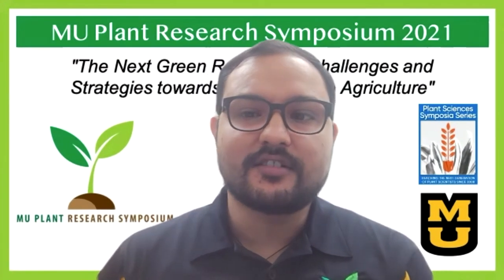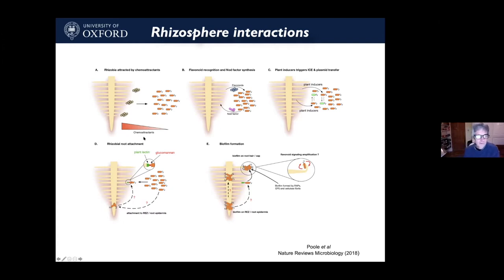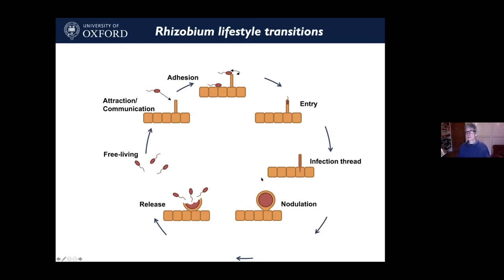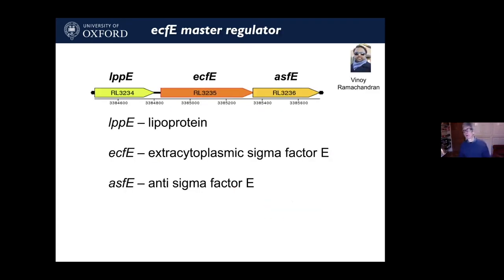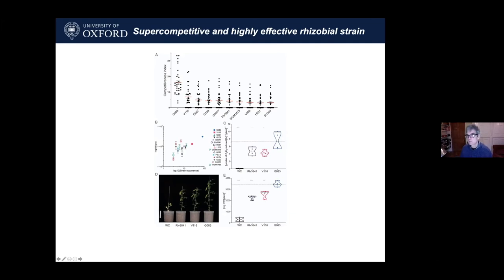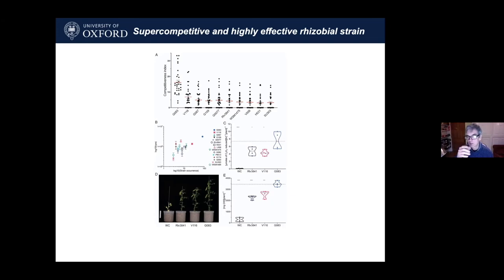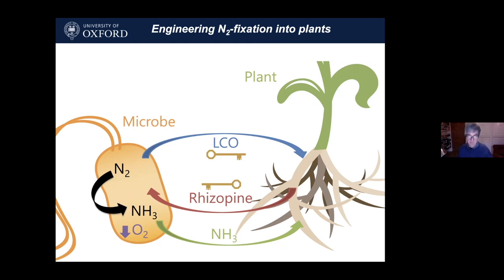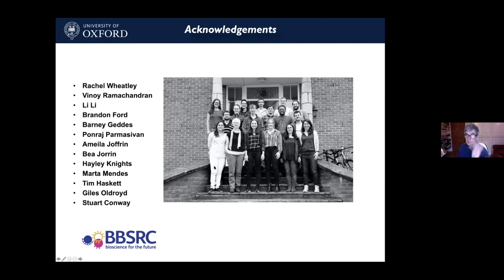[2021MUPRS] Dr. Philip Poole – Keynote Speaker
Dr. Philip Poole – Keynote Speaker
Department of Plant Sciences, University of Oxford
Talk Title: Improving Legume Symbiosis or Engineering Cereals.